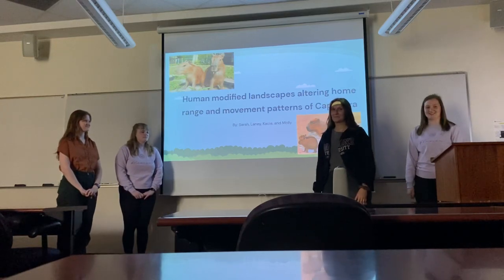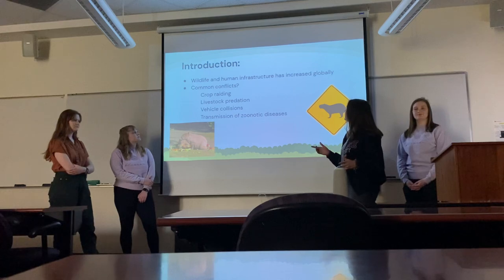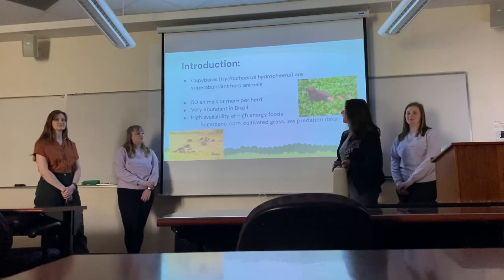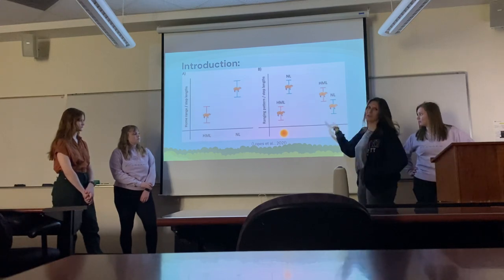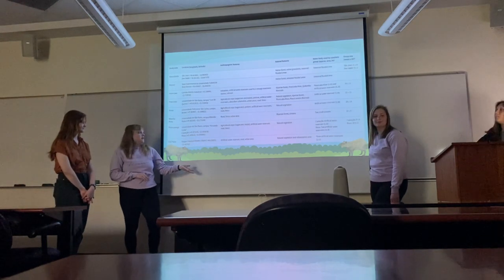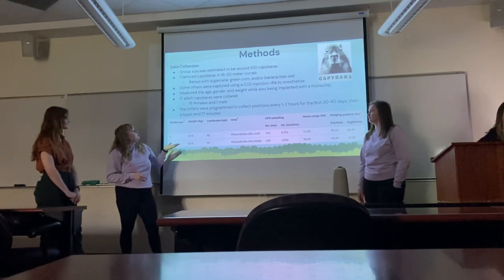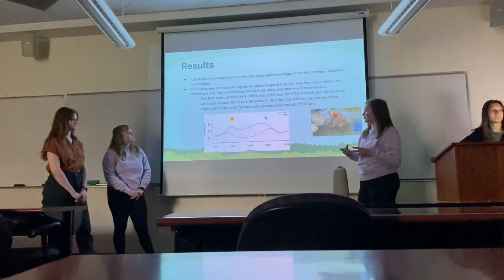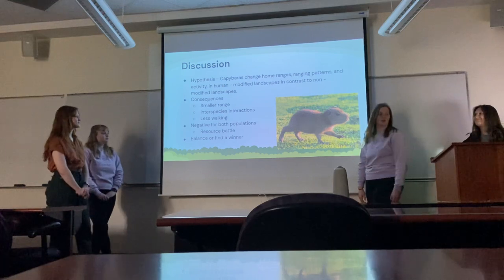Human Modified Landscapes Altering Home Range and Movement Patterns of Capybara